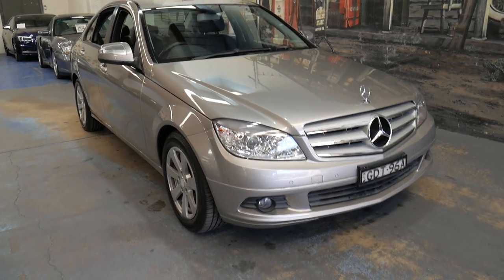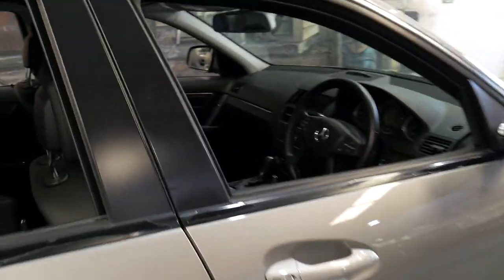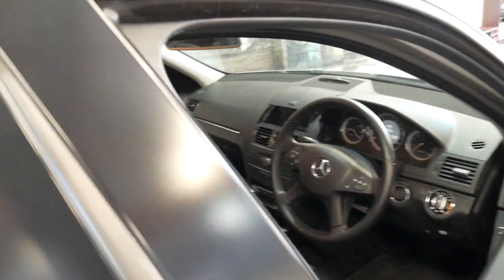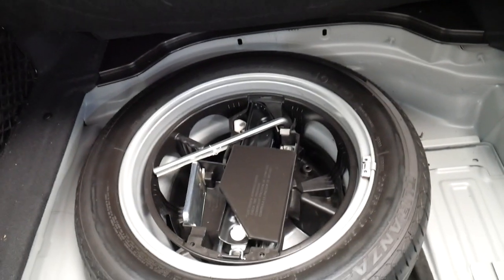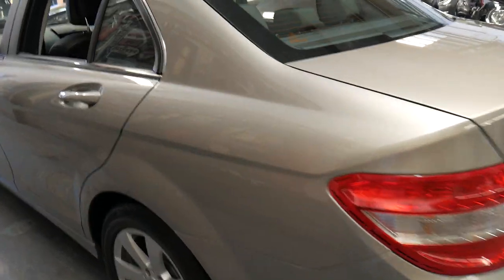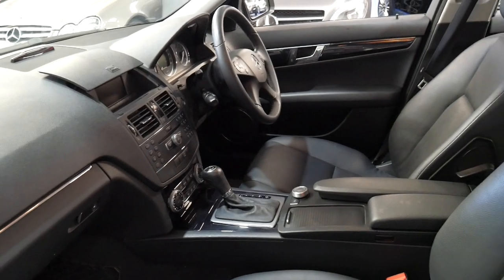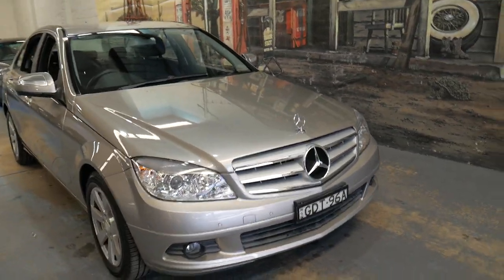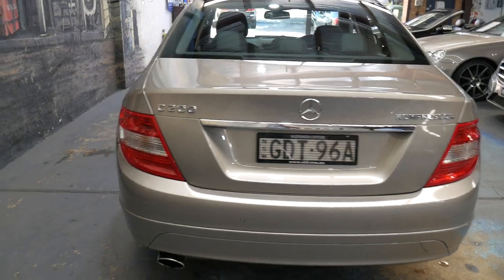Mercedes Benz C200 Kompressor - 2008